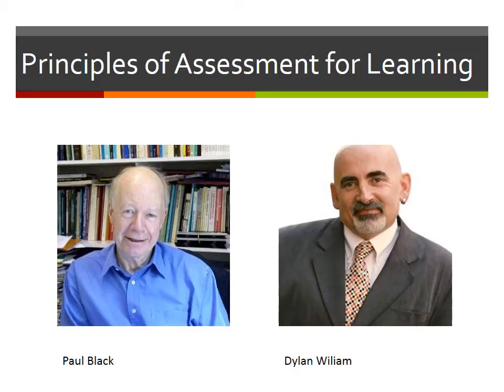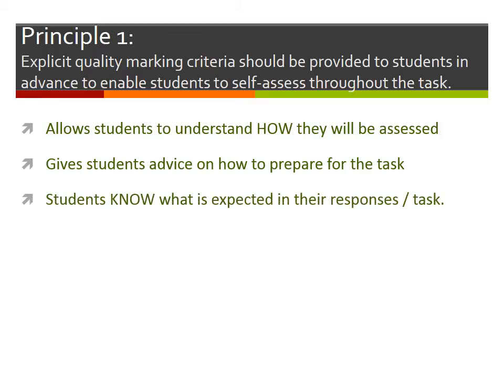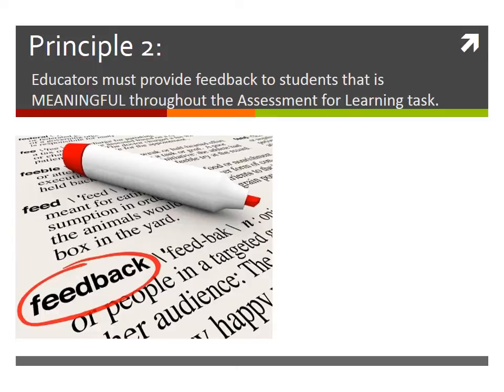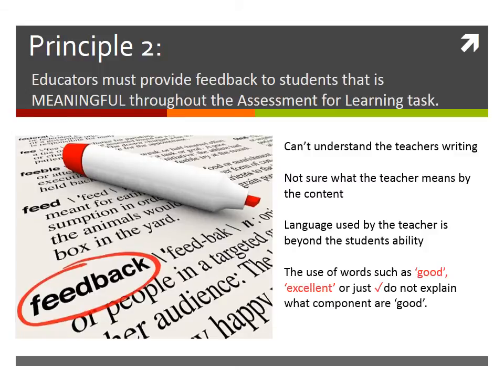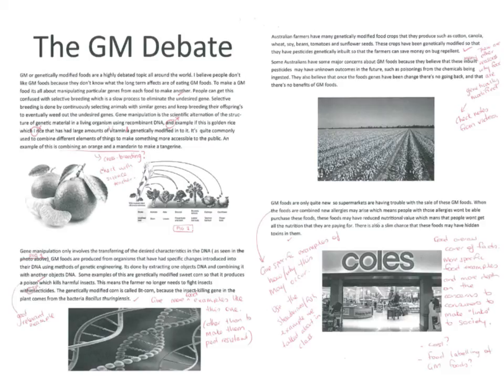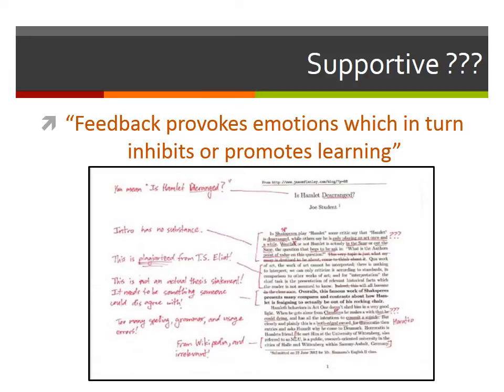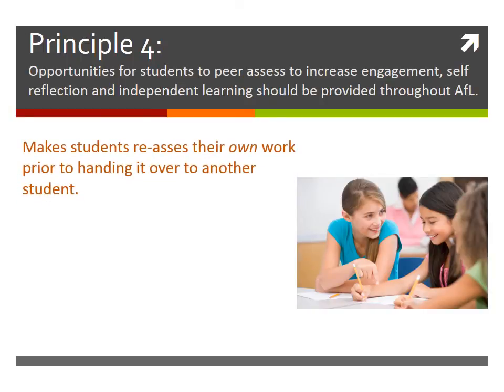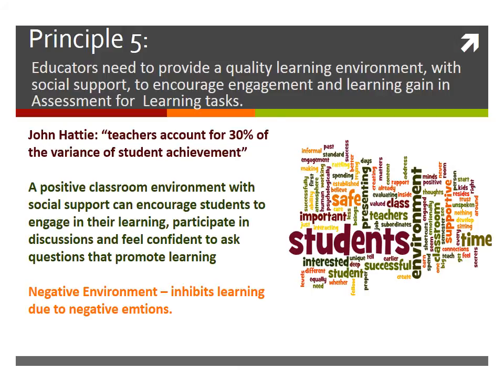Principles of Assessment for Learning